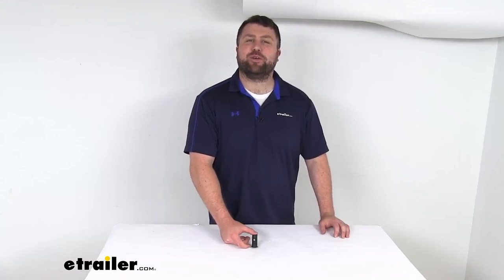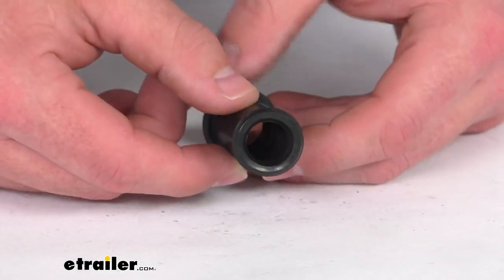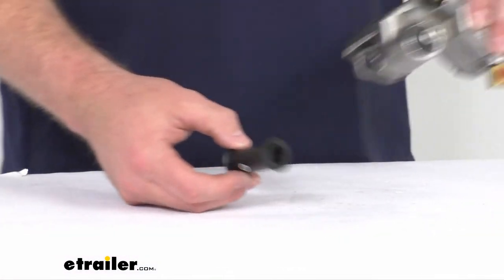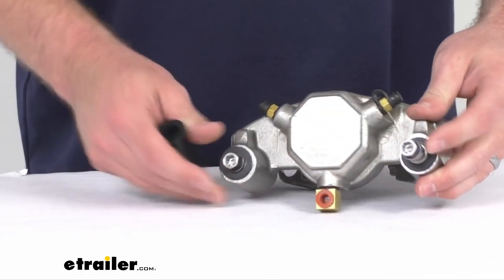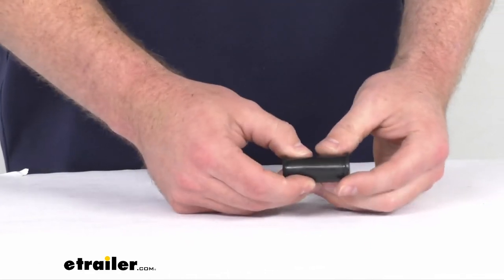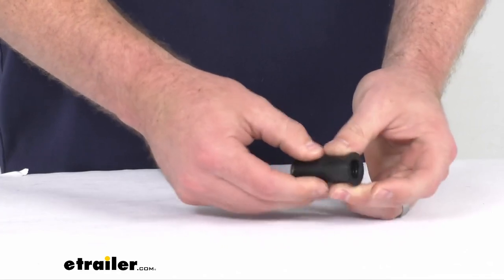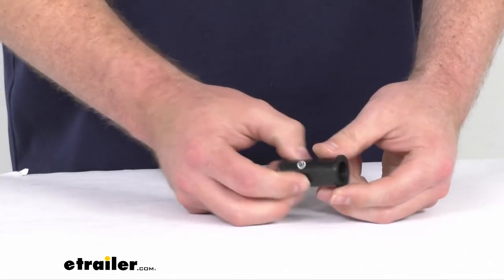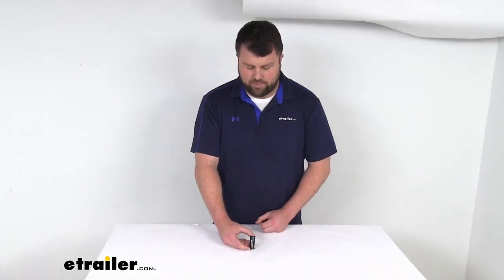etrailer | Checking Out the Replacement Rubber Bushing for DeeMaxx Guide Bolt Sleeve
Hi there, I'm Michael with etrailer.com.  Today we're gonna take a quick look at this DeeMaxx replacement rubber bushing.  This is going to fit the caliper mounting guide bolts on your DeeMaxx 3,500 to 8,000 pound disc brake kits.  It's gonna fit right in place of the original, so you don't have to worry about fit issues or compatibility problems, or anything like that.  It is gonna fit right where you need it to and give you that support that you need for your caliper mounting bolts.  This is constructed of a nice durable rubber, so it is gonna hold up well for you.

And again, because this is coming directly from DeeMaxx, you can trust it is gonna fit and no worries about compatibility.  All right, completes our look for today.